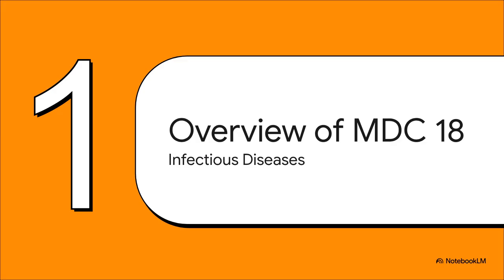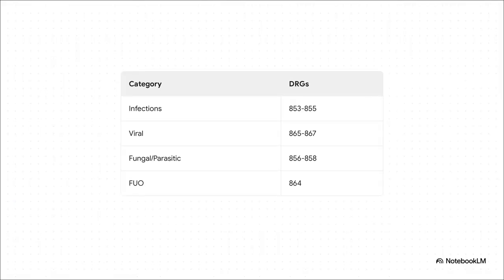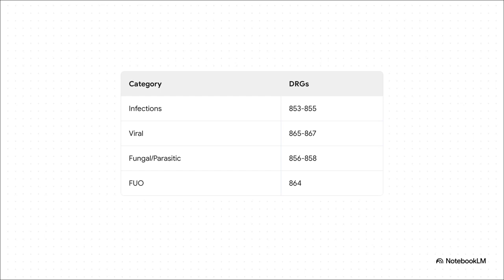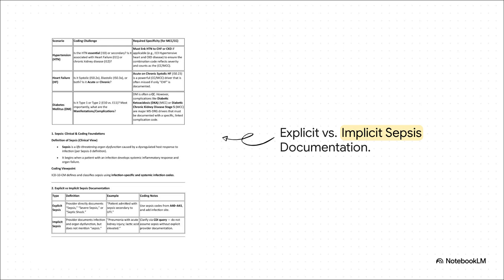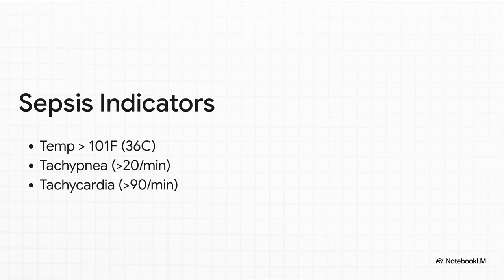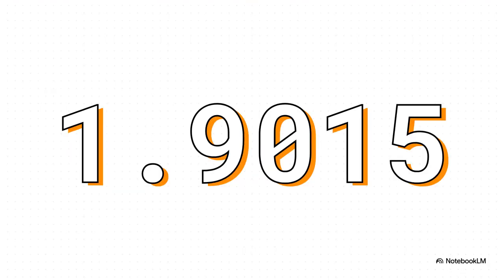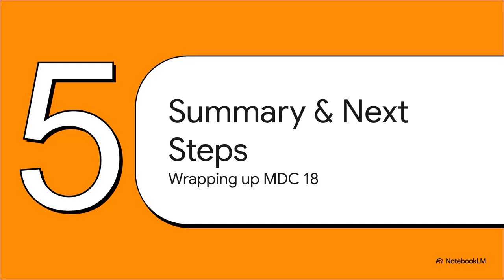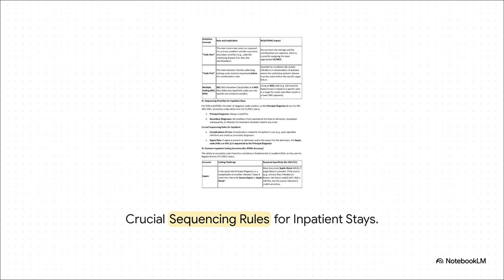Medical Coding IPDRG Training PART 111 Major Diagnostic Category 18 Infectious & Parasitic Diseases